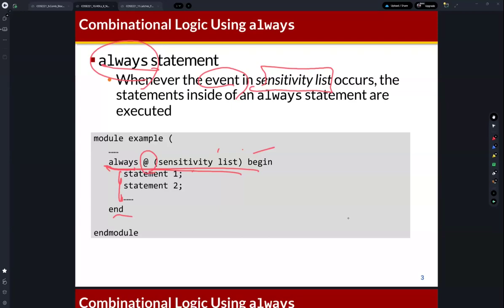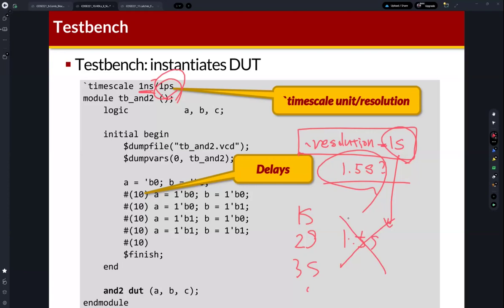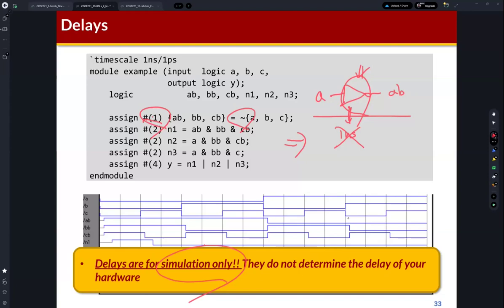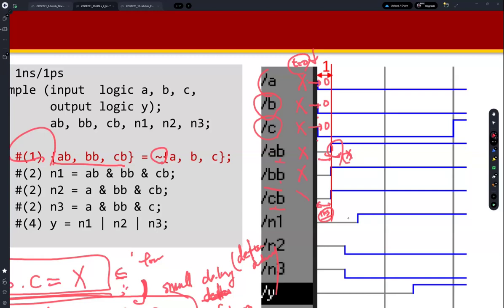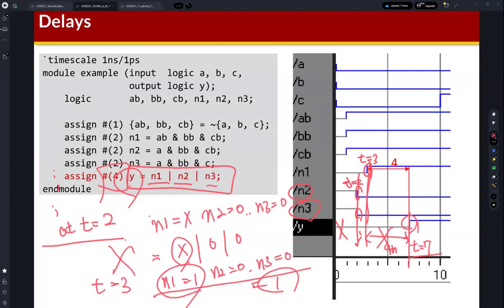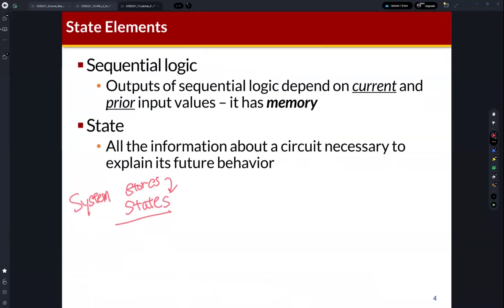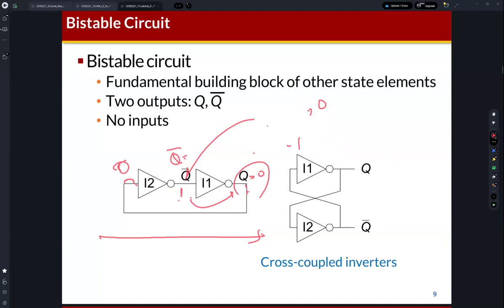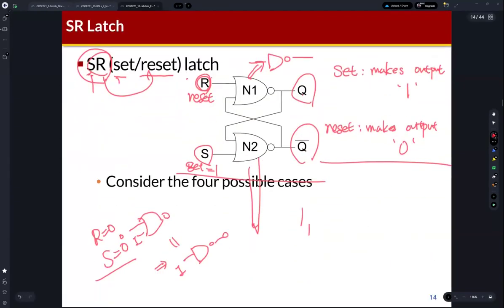COSE221 - Latches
Day 18 - Latches